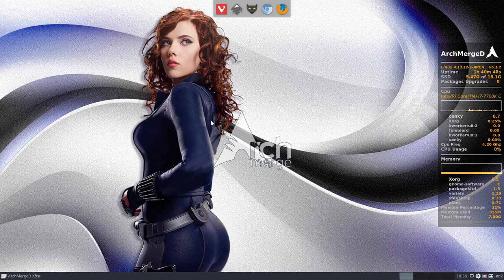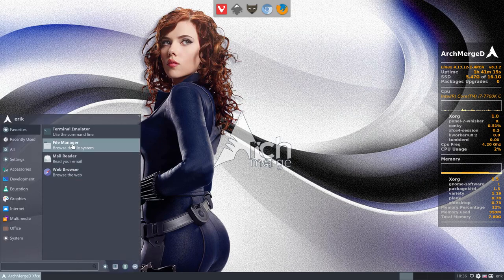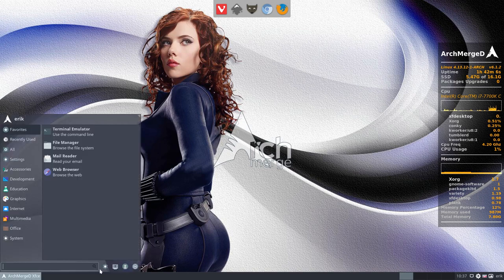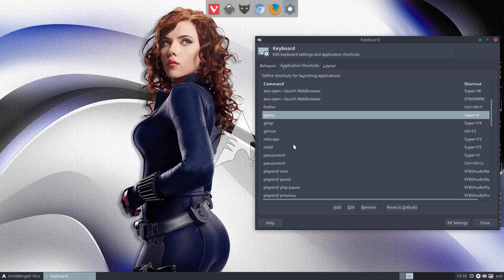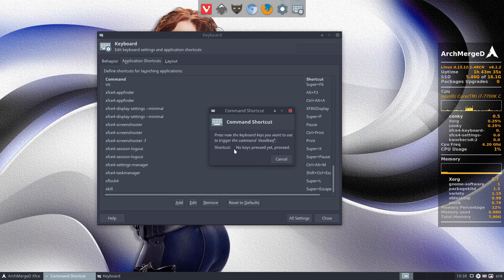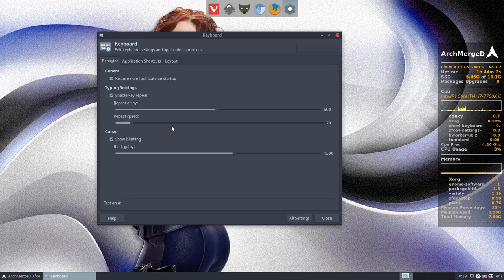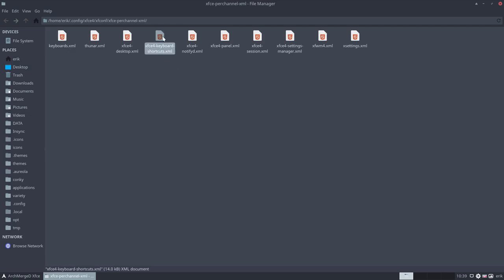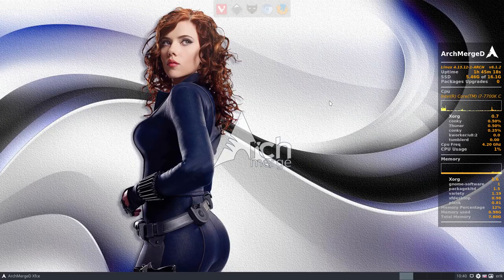ArchMerge : 104 everything you need to know about XFCE keyboard shortcuts